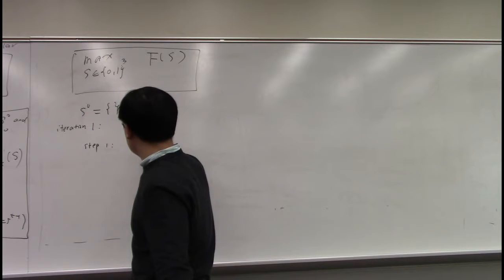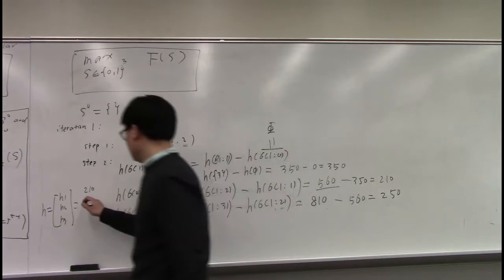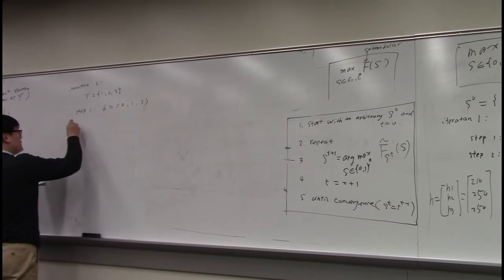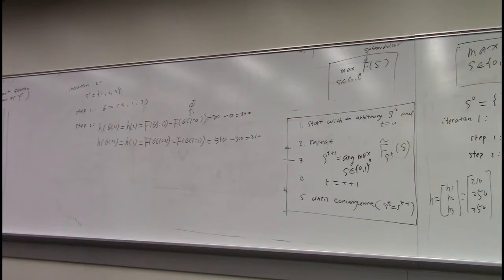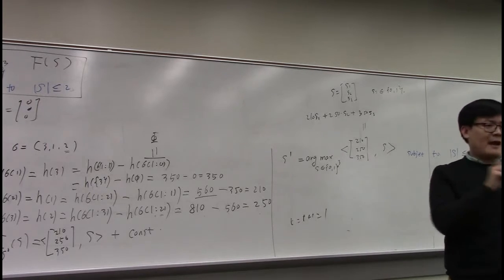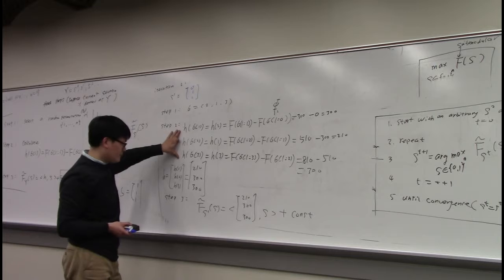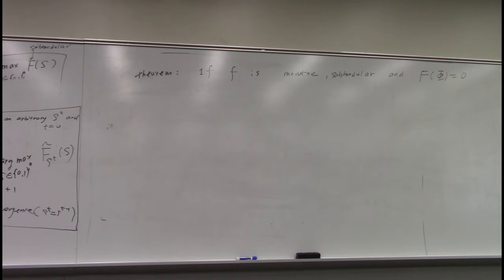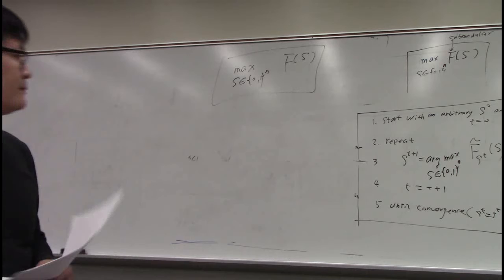Submodular Optimization 3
This videos from ICSI660 class in 12/03/2018. The professor is Feng Chen. He comes from University at Albany, State University of New York.